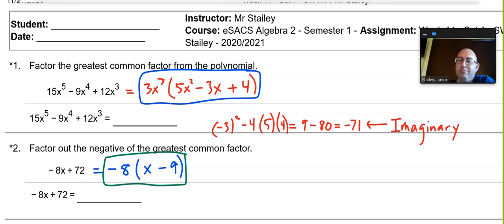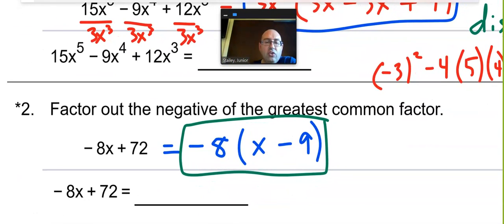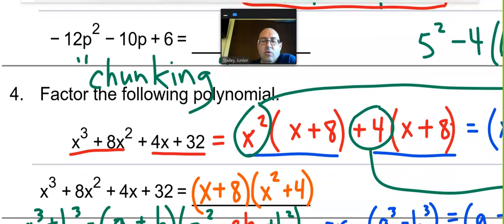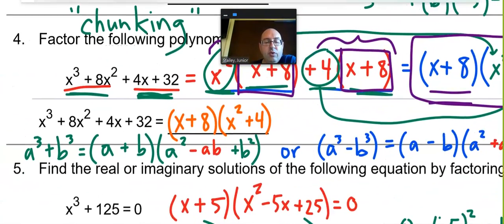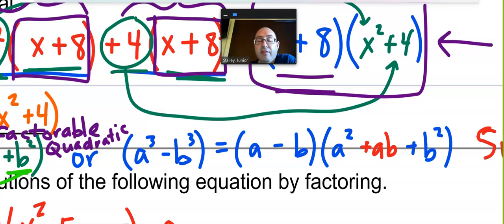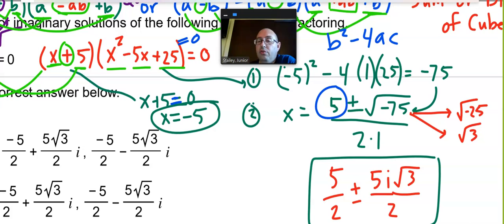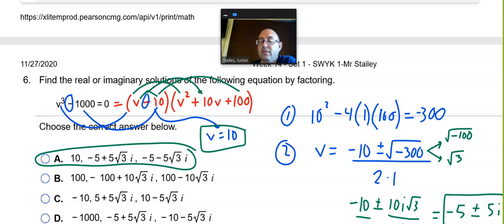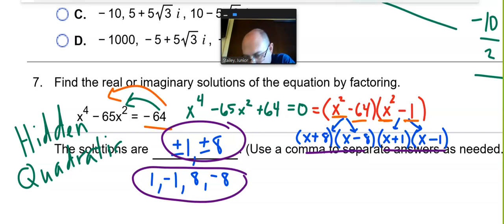Week 14 Set 1 SWYK 1